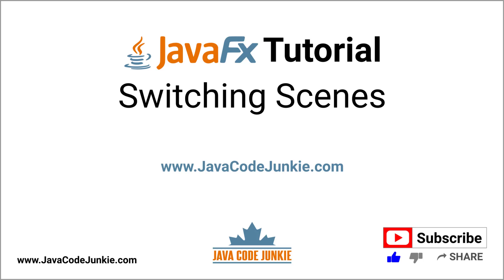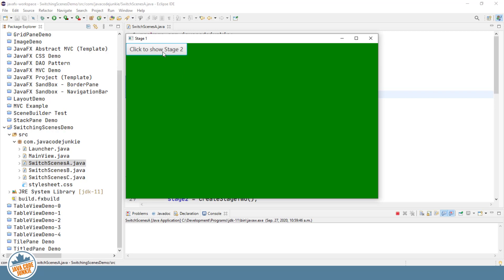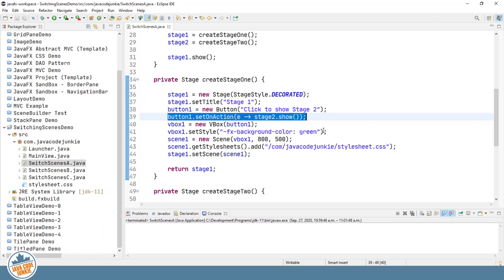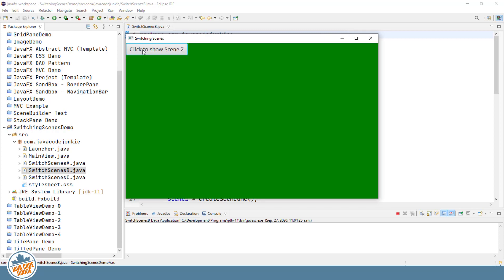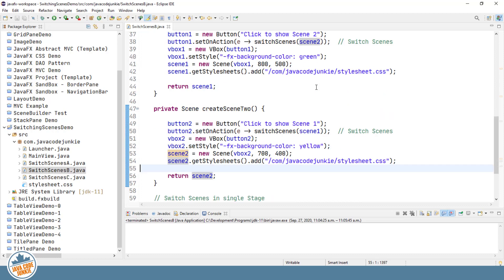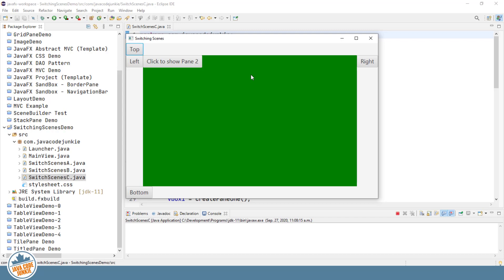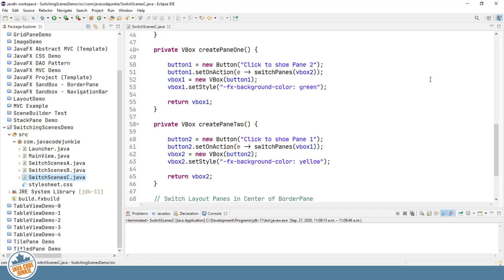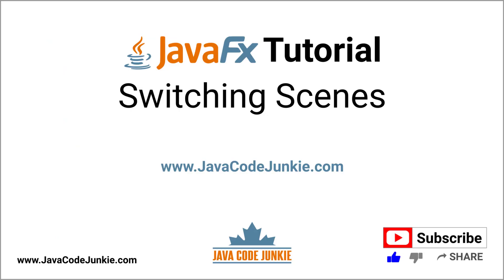How to Switch Scenes | JavaFX GUI Tutorial for Beginners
In this JavaFX GUI tutorial, we will learn how to switch Scenes.  I will show you three methods that are commonly used to switch scenes.

1. Separate Stages
2. One Stage with multiple Scenes
3. One Stage, one Scene and multiple Panes.